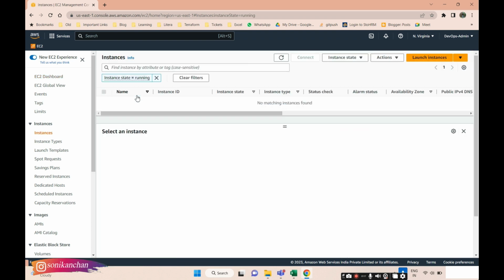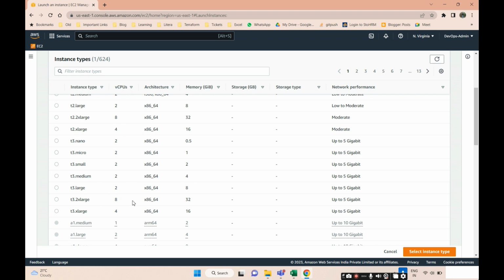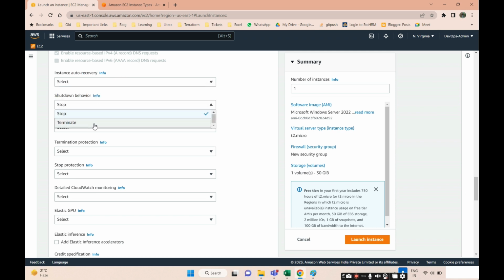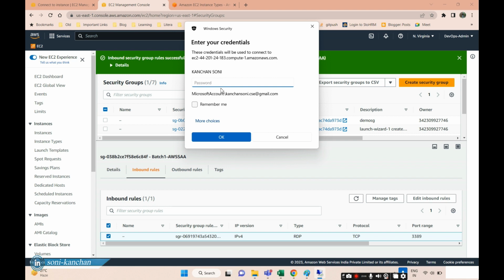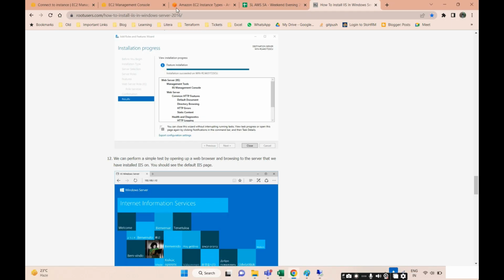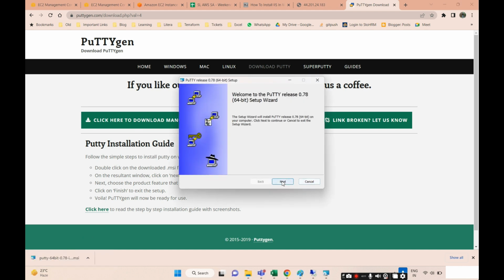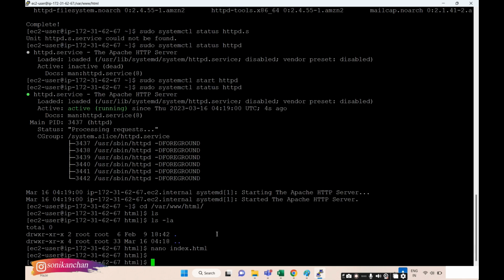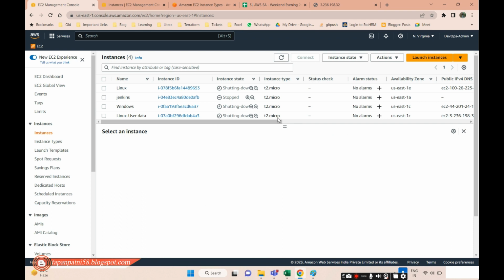AWS SAA | Lec-04 | IIS Server Configuration | Apache Server Configuration | User Data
Lec-04:This lecture is about how to install IIS Server configuration AWS EC2 windows machine, Apache Server Configuration on an Amazon Linux machine, and User Data Script used for configuration of apache server in an Amazon Linux machine.

00:00 Channel Intro
00:11 AWS EC2 Windows instance creation
29:30 IIS Server Configuration on Windows Machine
37:10 AWS EC2 Amazon Linux machine creation
44:00 Apache Server Configuration on Linux
50:20 User Data